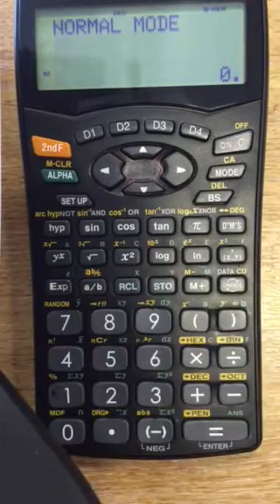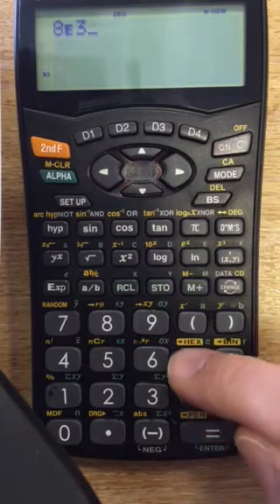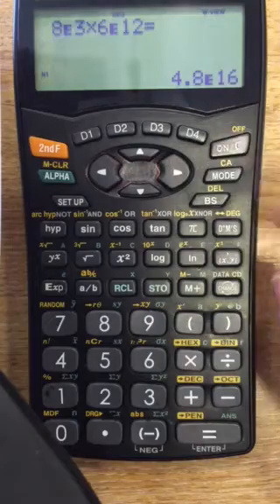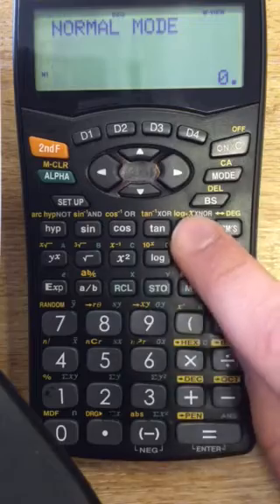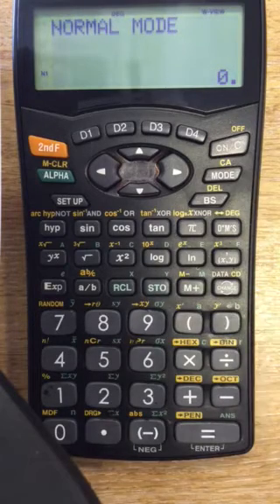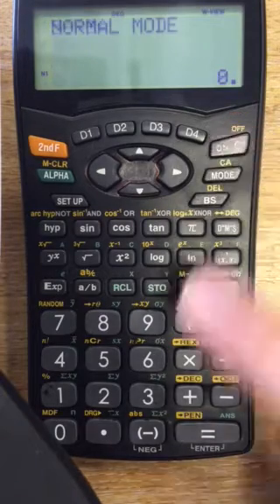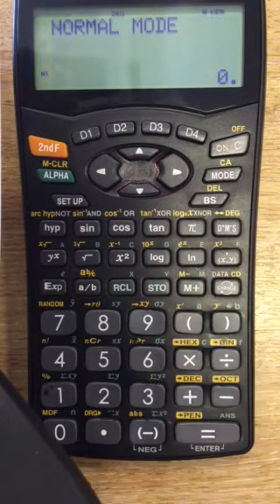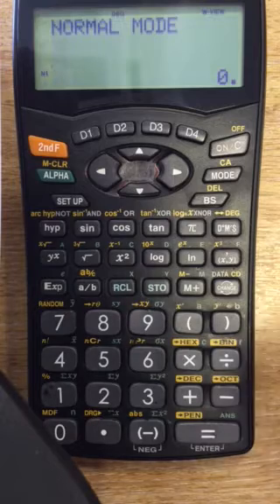Using your calculator 4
How to use the functions of your Sharp EL-W531 Writeview scientific calculator in your exams.

Standard form
Pi
Negative numbers
Trigonometry